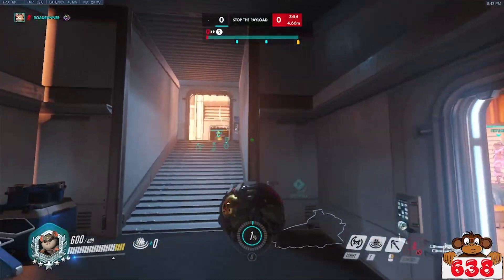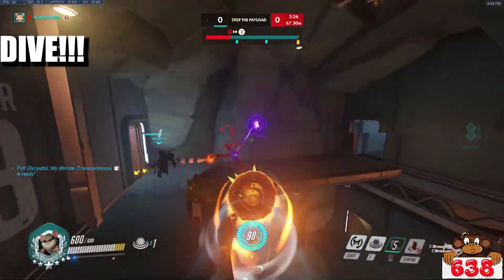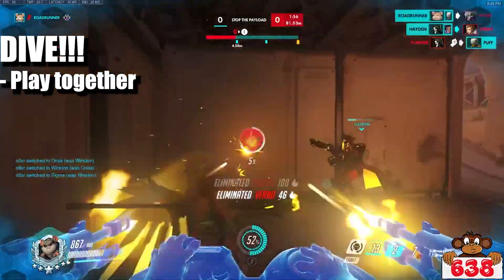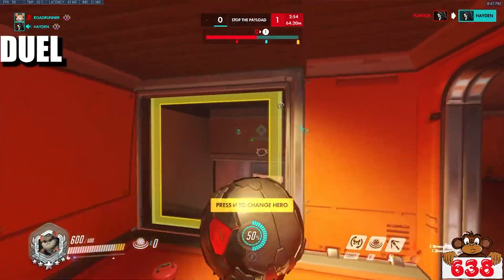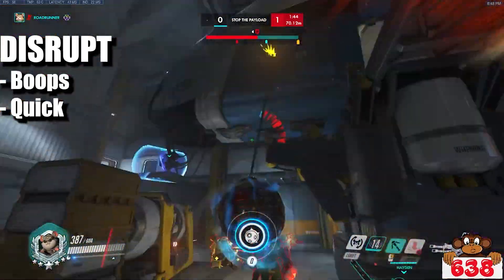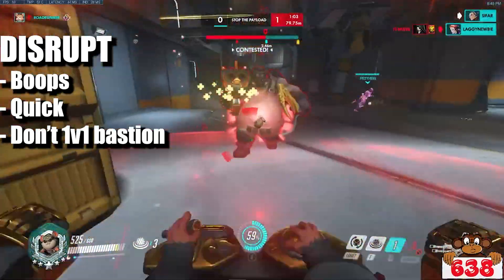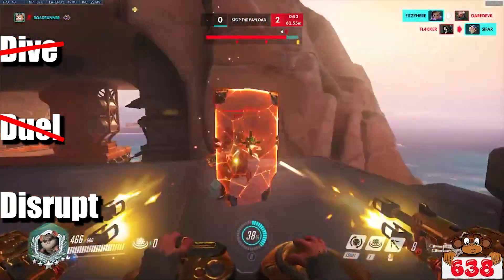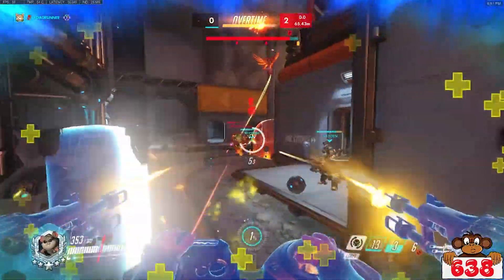How to BEAT BUNKER as Wrecking Ball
How to counter bunker or bastion as Wrecking Ball
Bunker is really strong in low ranks and people struggle to counter it up even into diamond. As a Ball player, this video will help you to do the most you can against a bastion comp or even just double shield

0:00 Summary
1:28 Dive
3:28 Duel
4:02 Disrupt
6:28 Minefield
6:58 Can't do anything?